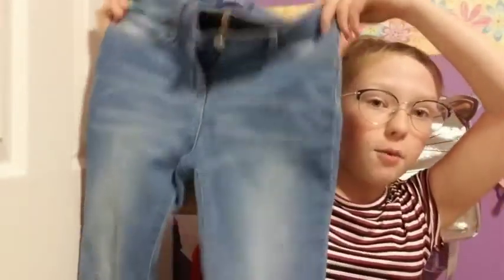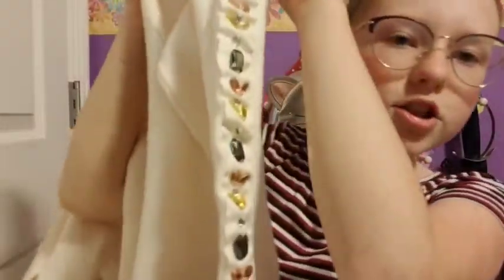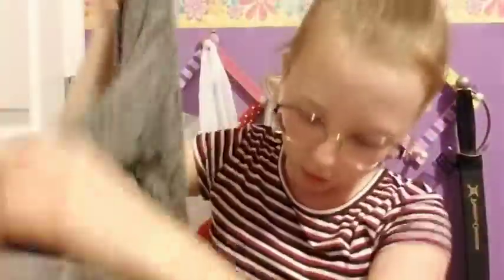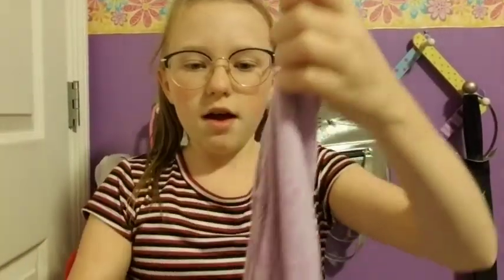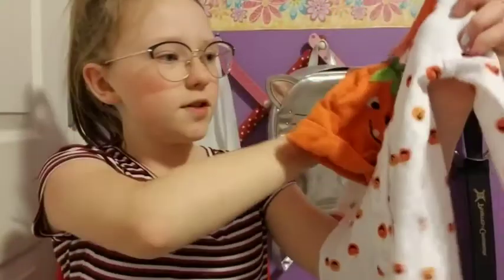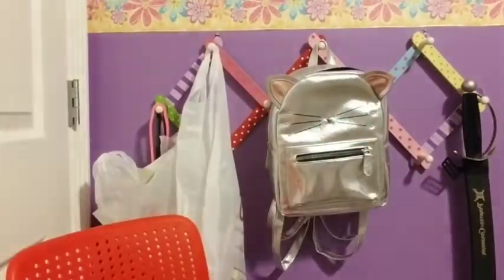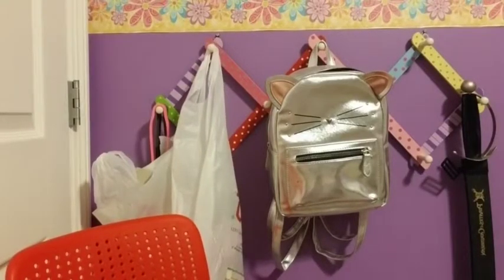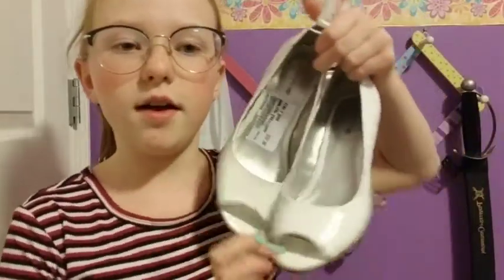FALL CLOTHING HAUL!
Hey guys! So I'm sorry for the horrible intro and the shaky camera 😂 but other than that I hope you enjoy the video!